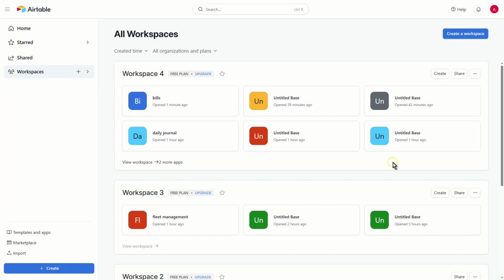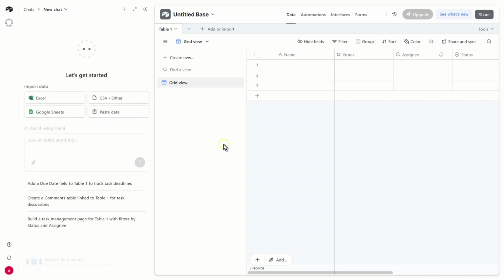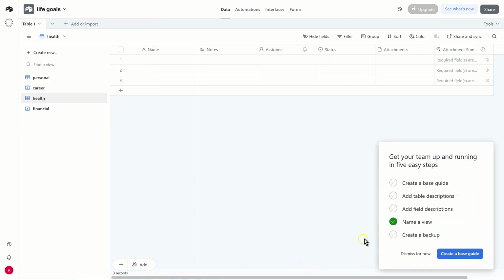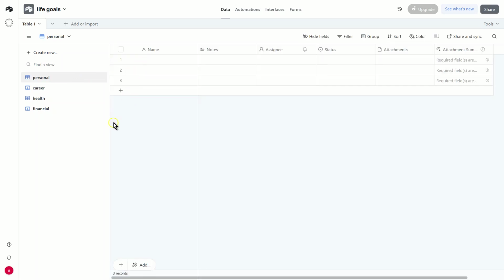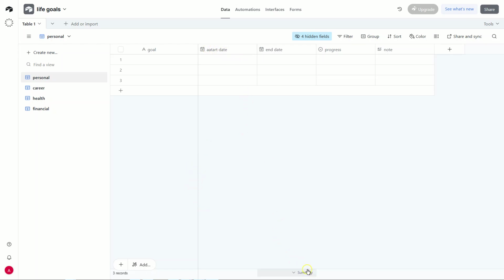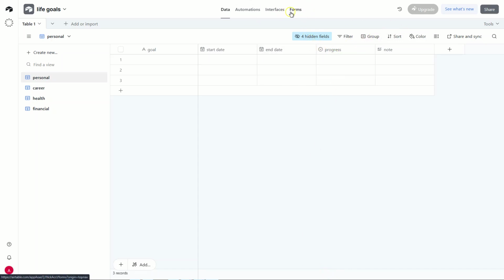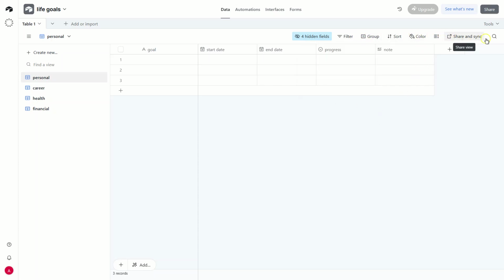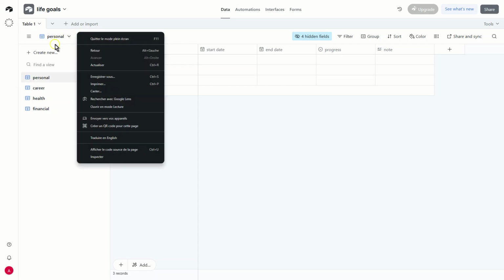How To Create A Personal Life Goal Tracker On AIRTABLE (Complete 2025 Guide)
Welcome to this comprehensive How To Create A Personal Life Goal Tracker On AIRTABLE (Complete 2025 Guide) tutorial! In this detailed guide, I'll walk you through everything you need to know about How To Create A Personal Life Goal Tracker On AIRTABLE (Complete 2025 Guide).

 What You'll Learn in This How To Create A Personal Life Goal Tracker On AIRTABLE (Complete 2025 Guide) Tutorial:
• Complete step-by-step instructions for How To Create A Personal Life Goal Tracker On AIRTABLE (Complete 2025 Guide)

Whether you're a complete beginner or looking to improve your skills, this How To Create A Personal Life Goal Tracker On AIRTABLE (Complete 2025 Guide) tutorial covers everything from basic concepts to advanced strategies. I've designed this guide to be easy to follow, practical, and immediately actionable.

 Why This How To Create A Personal Life Goal Tracker On AIRTABLE (Complete 2025 Guide) Tutorial is Different:

 Perfect for:
• Beginners who want to learn How To Create A Personal Life Goal Tracker On AIRTABLE (Complete 2025 Guide) from scratch

Don't forget to LIKE this video if it helped you learn How To Create A Personal Life Goal Tracker On AIRTABLE (Complete 2025 Guide) and SUBSCRIBE for more in-depth tutorials like this one!

Questions? Drop them in the comments below! I read every comment and try to respond to as many as possible.

• Share with anyone who might benefit from learning How To Create A Personal Life Goal Tracker On AIRTABLE (Complete 2025 Guide)